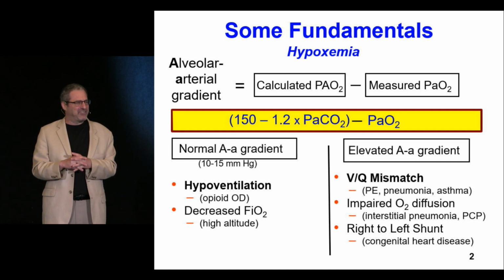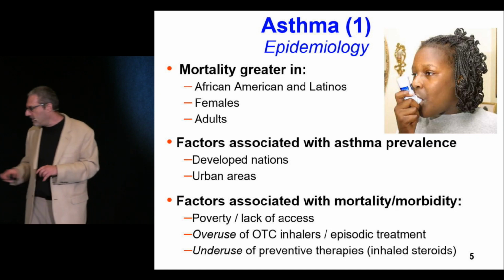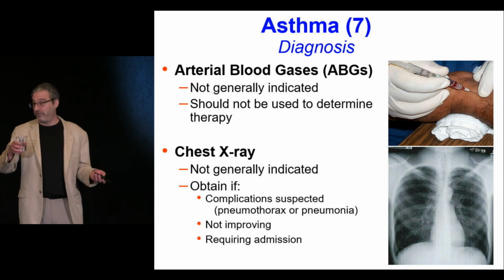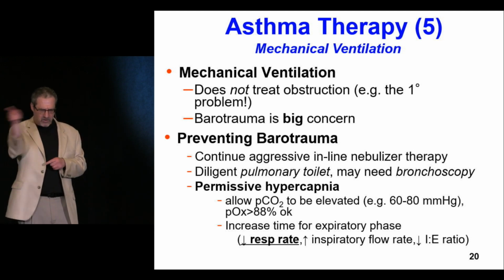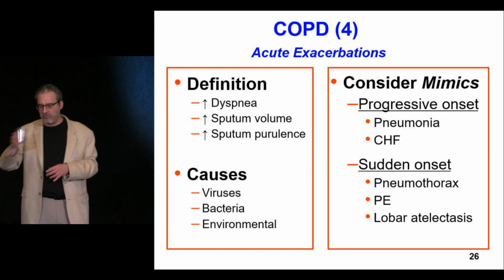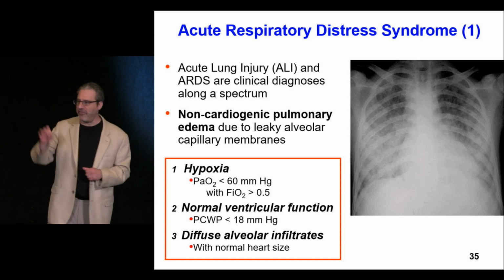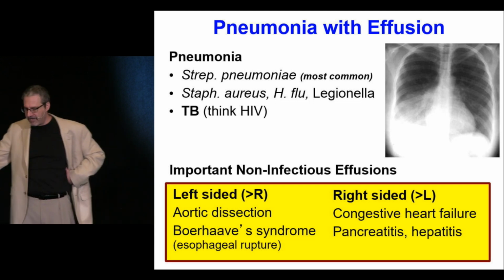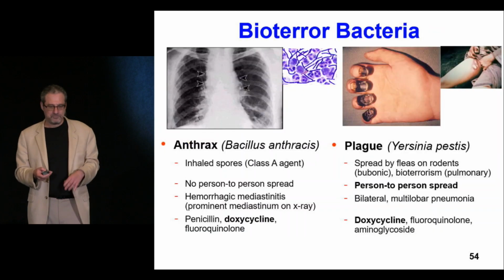Pulmonary Emergencies | The National EM Board (MyEMCert) Review Course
Pulmonary Emergencies by Stuart Swadron, MD

The National Emergency Medicine Board Review course is a four-day, 34.75-hour total immersion “boot-camp” in the factual database of emergency medicine. The goal of the course to help participants pass their exams—drives the content. At the conclusion, participants, through repetition, will have learned the key information needed to pass emergency medicine qualifying and ConCert™ examinations.